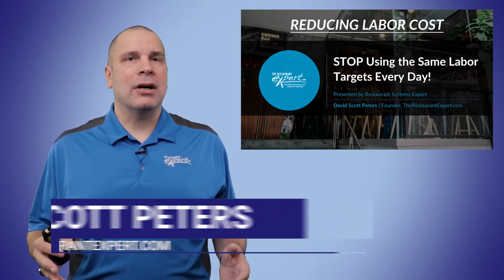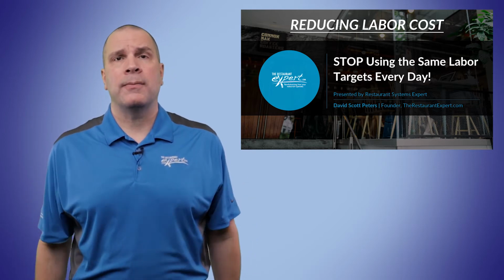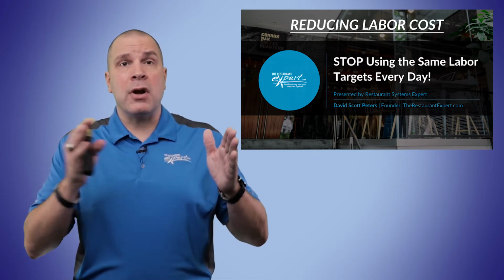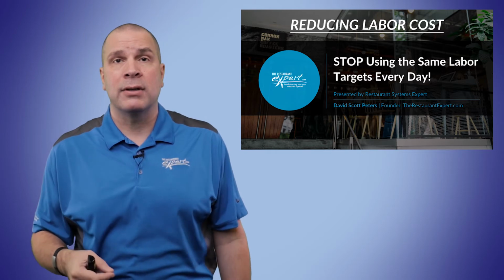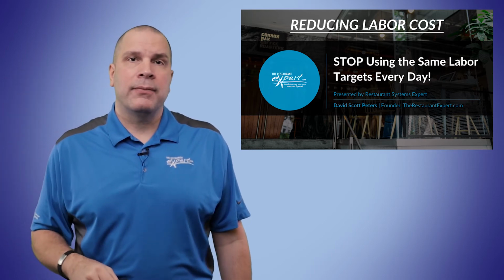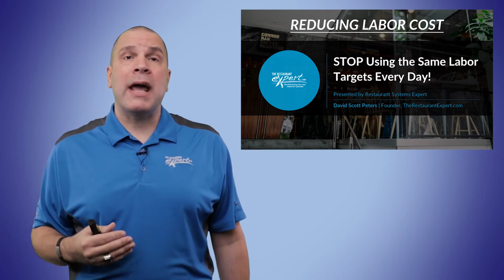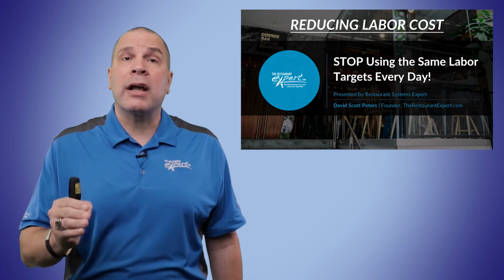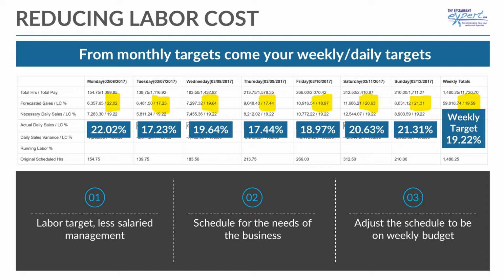Find the Daily Target Labor Cost for Your Restaurant - Restaurant Business Tip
Are you frustrated by high labor costs, especially early in the week? What if I told you you're using the wrong labor targets and yelling at your managers for the wrong reasons? Watch this video to learn what the right labor targets are and how to find them.

If you have any questions or for membership inquiries, please contact Gregg Sourbeck at 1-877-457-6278 ext 106 or .